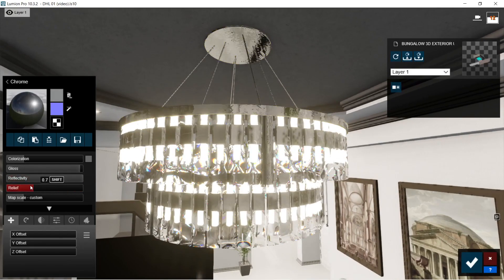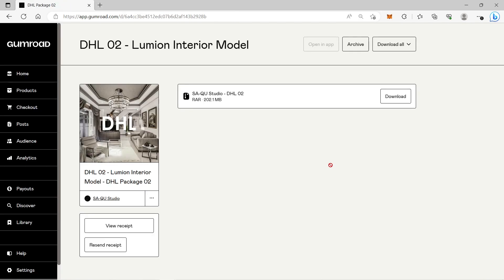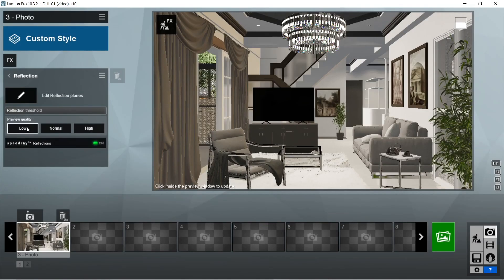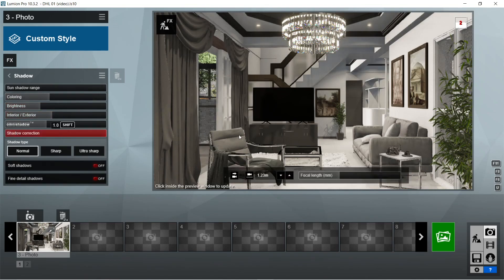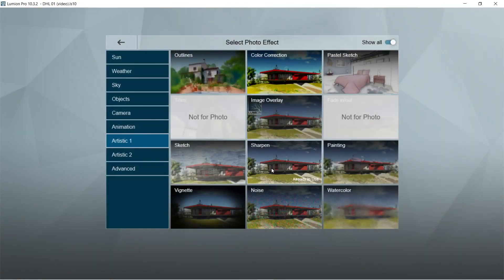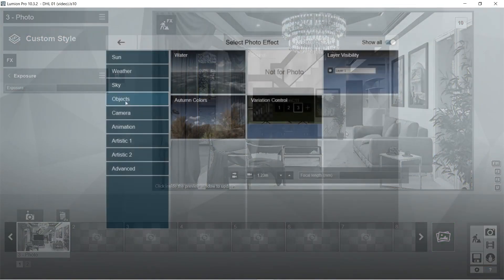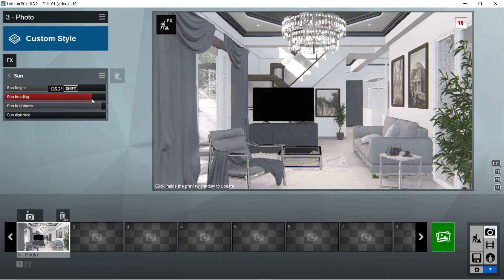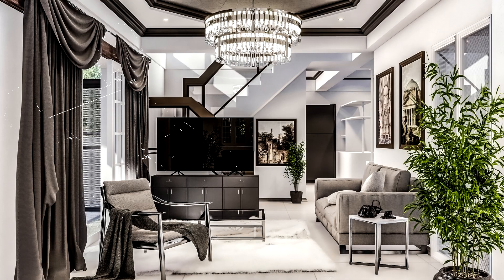Lumion Interior Preset Rendering Tutorial | DHL Part 01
This video will focus on the Lumion rendering FX preset used for one of our daytime interior visualizations.

0:00 Introduction
0:45 Lumion model
1:05 Camera setting
1:13 Lumion preset fx used
4:29 Rendering the captured scene
4:38 Outro

Version of Lumion used for this video is 10.3.2.

Lumion Preset Settings:

Reflection
- Reflection threshold : 25.0
- Preview Quality : high
- Speedray reflections : on

Global Illumination
- Sun amount : 0.2
- Falloff speed : 0.0
- Reduce spots : 0.2
- Sun max effect distance : 10.0

Shadow
- Sun shadow range : 156
- Coloring : 0.3
- Brightness : 0.1
- Interior / Exterior : 0.5
- Omnishadow : 0.7
- Shadow correction : 1.0
- Shadow type : normal
- Soft shadows : on
- Fine detail shadows : on

Hyperlight
- Amount : 74.0%

Print Poster Enhancer
- Enabled : on

Sky Light
- Brightness : 1.2
- Saturation : 1.4

Sharpen
- Intensity : 0.3

Color Correction
- Temperature : 0.0
- Tint : 0.1
- Vibrance :  0.0
- Brightness : 0.6
- Contrast :  0.5
- Saturation : 0.9
- Gamma correction :  1.1
- Limit low :  0.0
- Limit high :  1.0

Noise
- Intensity : 0.1
- Color :  0.0
- Size :  1.0

Bloom
- Amount : 0.3

Chromatic Aberrations
- Dispersion : 0.1
- Affected area :  1.0
- Safe shadows :  0.0

Lens Flare
- Streak intensity : 0.8
- Streak rotation : 1.0
- Streak count : 5
- Streak dispersion : 0.6
- Streak falloff : 1.7
- Bloom amount : 0.5
- Master brightness : 0.0
- Anamorphic streak amount : 0.0
- Ghosting amount : 0.0
- Isolate bright pixels : 0.0
- Halo amount : 0.0
- Lens dirt amount : 0.0

Exposure
- Exposure : 0.5

Autumn Colors
- Hue : 0.0
- Saturation :  1.0
- Range :  1.0
- Hue variation :  0.0
- Target layer :  1

Sky and Clouds:
- Position : 0.8
- Coud speed : 1.1
- Master cloud amount : 0.5
- Low clouds : 0.0
- High clouds : 0.0
- Cloud direction : 0.0
- Cloud brightness : 0.0
- Cloud softness : 0.0
- Low cloud softness removal : 0.0
- Sky brightness : 1.0
- Cloud preset : 1.0
- Cloud high preset : 1.0
- Overall brightness : 10.0

Sun
- Sun height : 36.2
- Sun heading : 122.7
- Sun brightness : 1.9
- Sun disk size :  0.0

Volumetric Sunlight
- Brightness : 0.0
- Range : 0.1

Analog Color Lab
- Style : 1.6
- Amount : 0.2